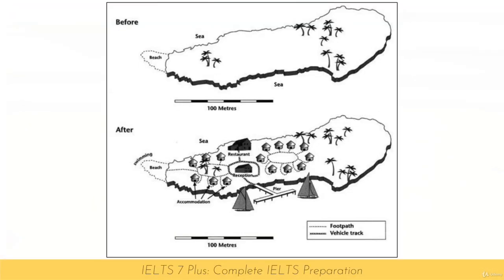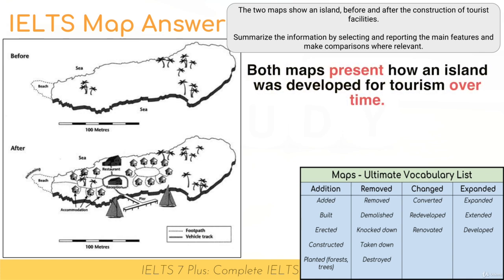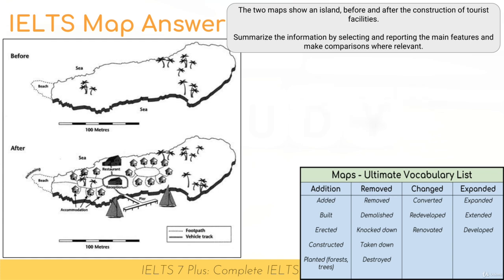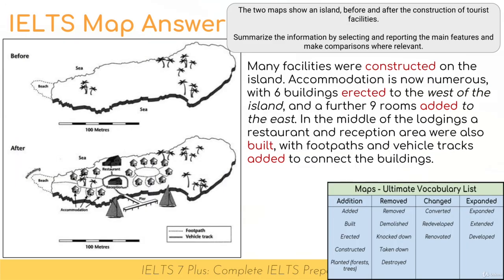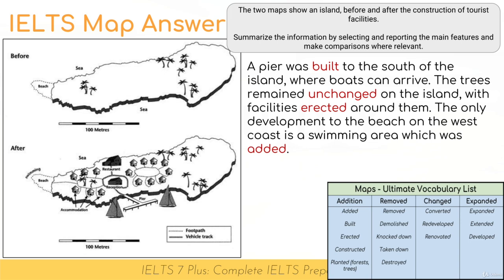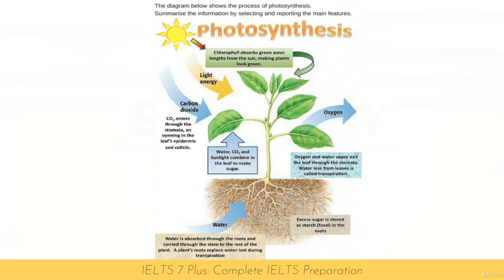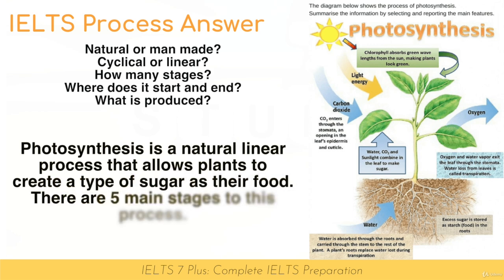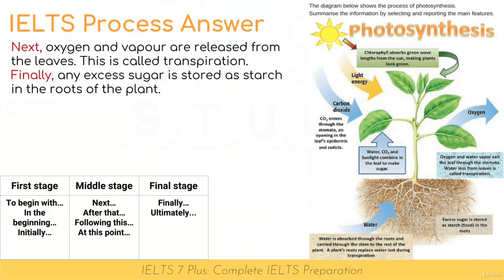02 IELTS Writing Task 1 - 012 IELTS Writing Task 1 model answer Map and process